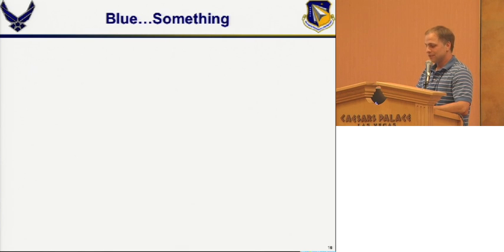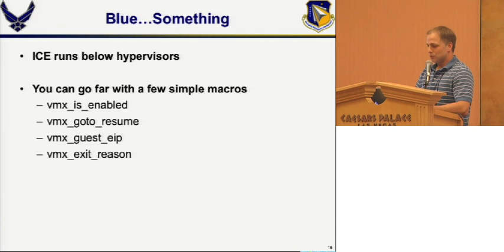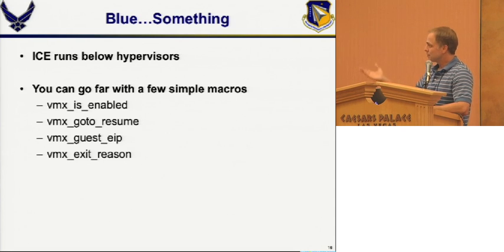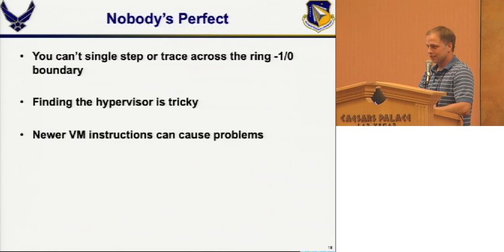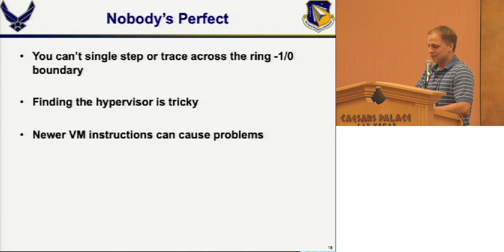Black Hat USA 2010: Reverse Engineering with Hardware Debuggers 2/2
Speakers: Jason Raber, Jason Cheatham

This is a brief tutorial of one of the reverse engineering tools (Hardware Emulator) used by the Air Force Research Laboratory to analyze application and driver code on x86 systems. It's also a neat way to debug hypervisors!